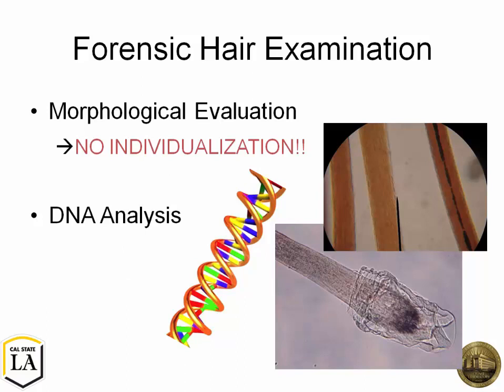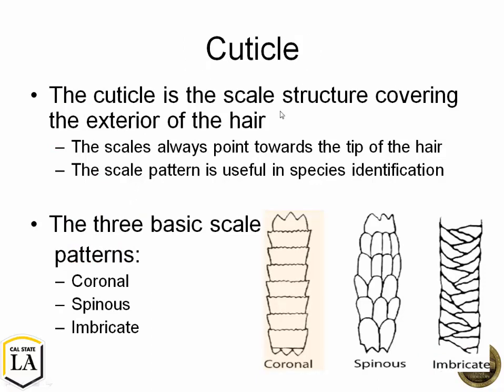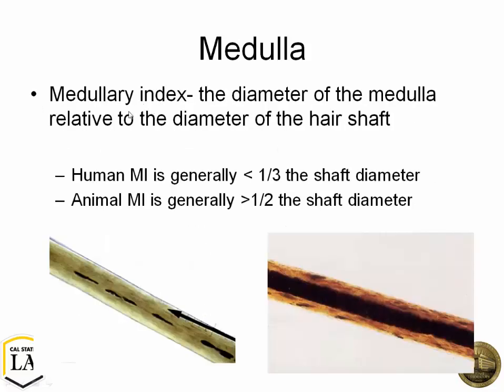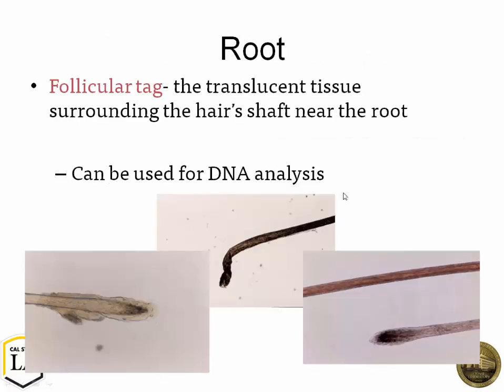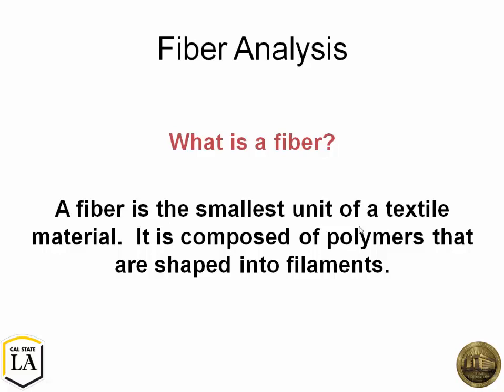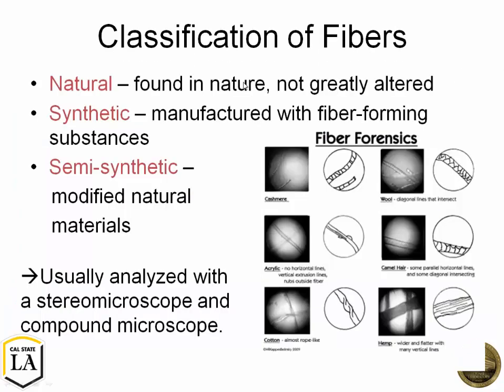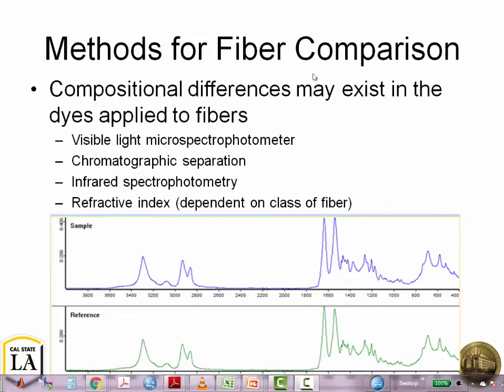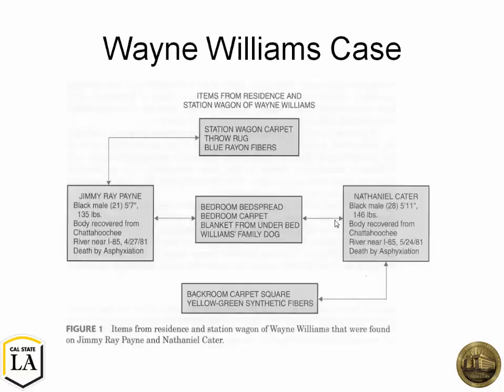CRIM 2080 Trace Evidence Part 1